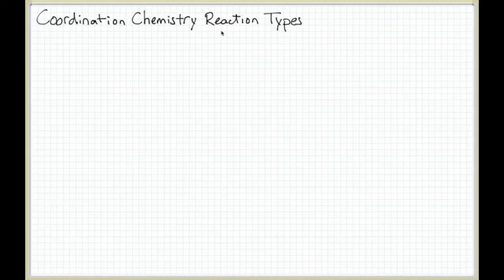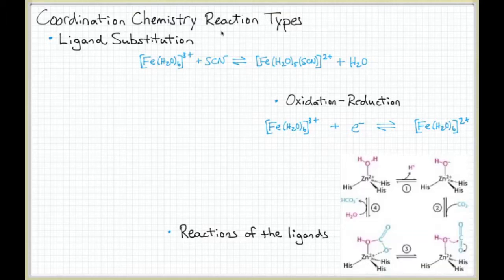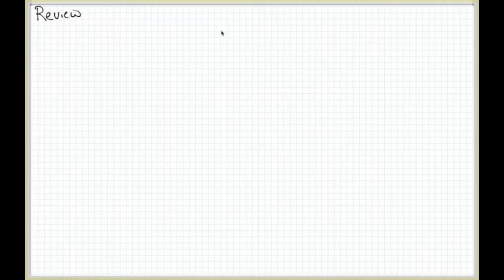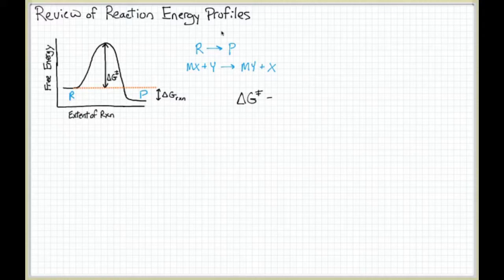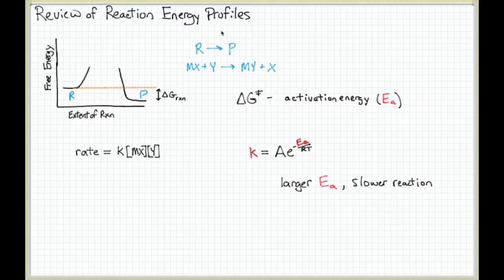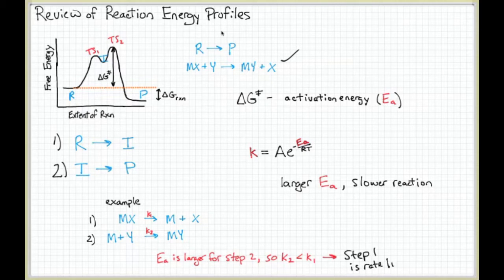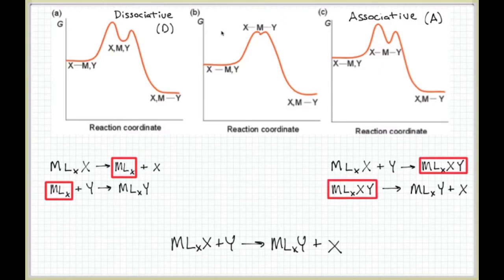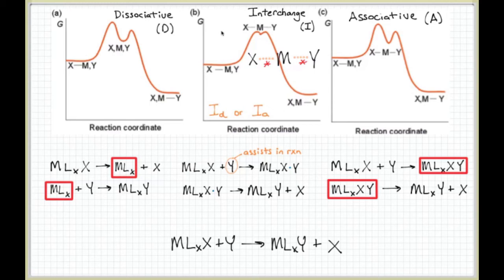Intro to Coordination Mechanisms